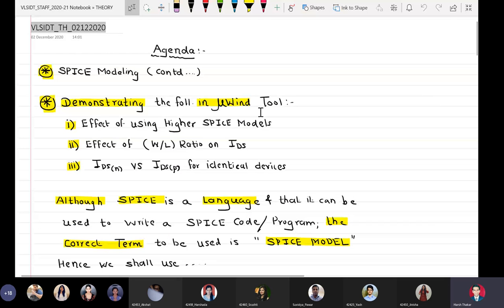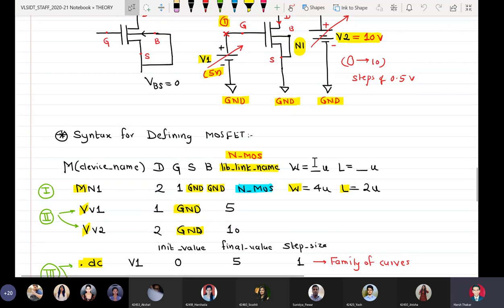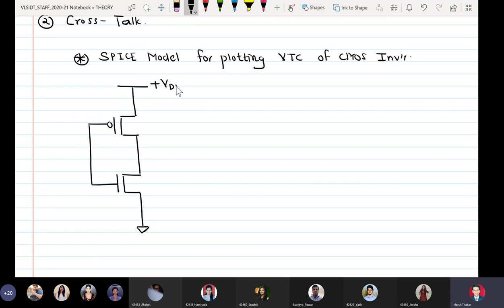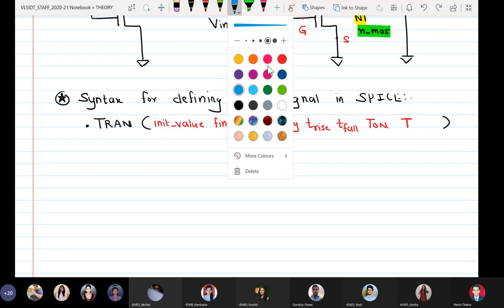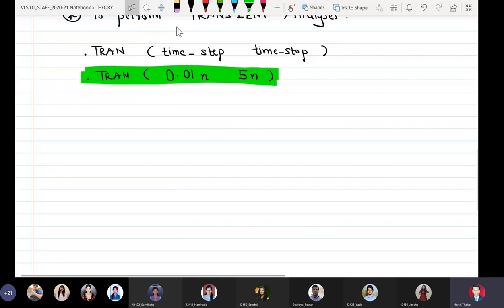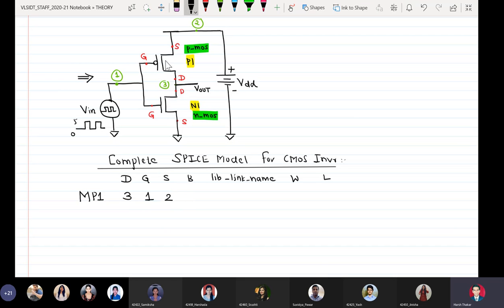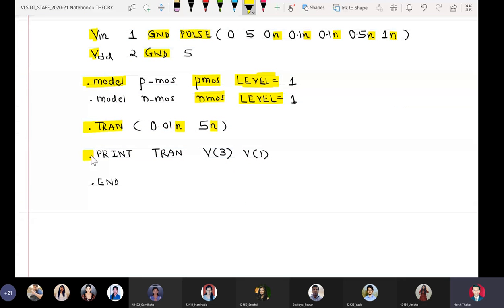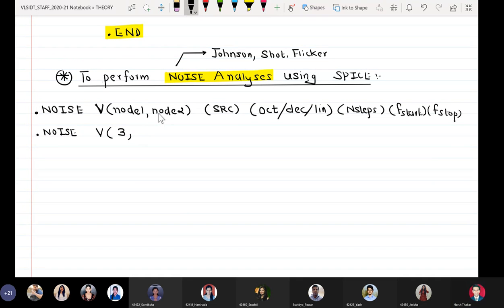TH - 56 : 04-12-2020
This Video Covers the following :
1) SPICE Model for plotting VTC of CMOS INVERTER :
    a) Defining a Clock Signal
    b) Defining TRANSIENT Analysis
    c) Plotting V(out) VS V(in)

2) Performing NOISE Analysis USing SPICE Language